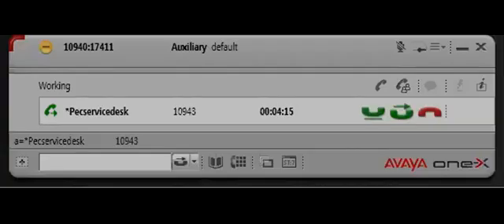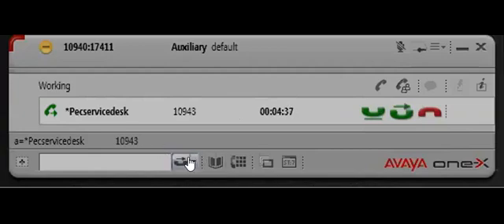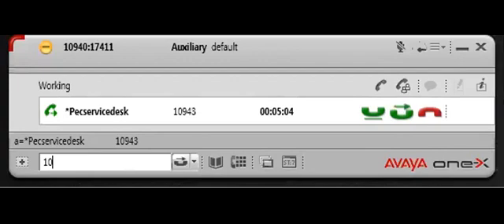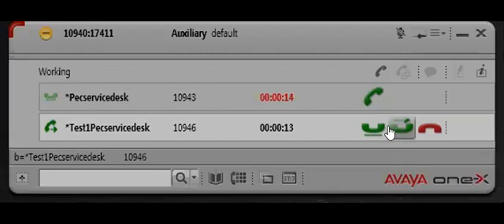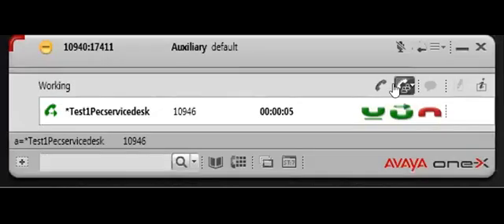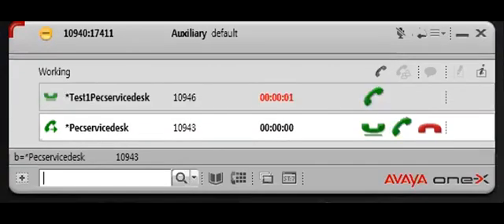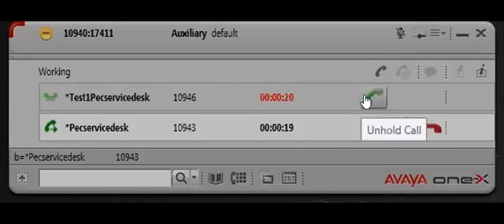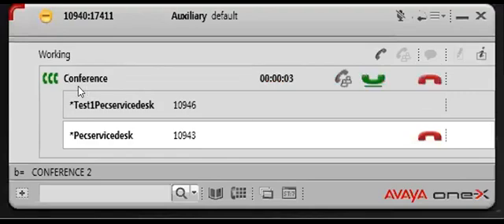Transfer and Conference one X 2 5 Agent (NEW)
Instructions for transferring calls and with the new Avaya One-X Agent used in the Oregon AWS Workspace.